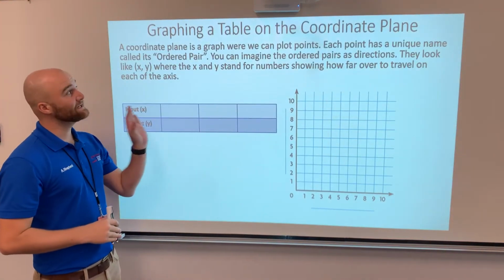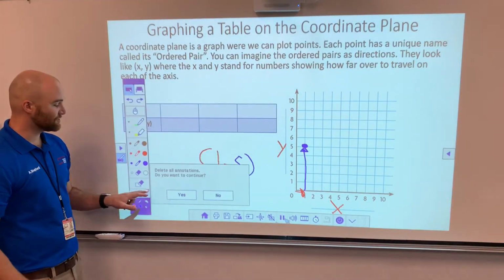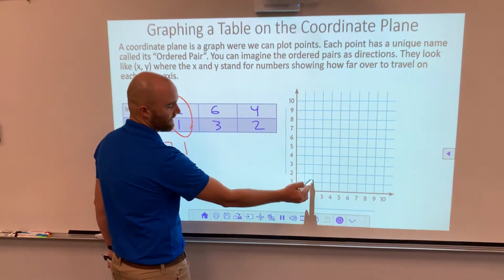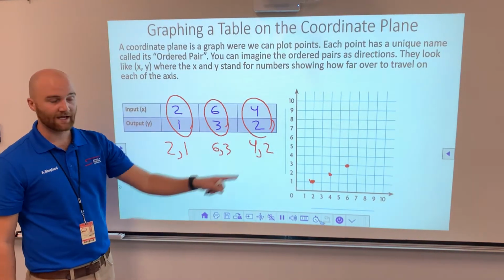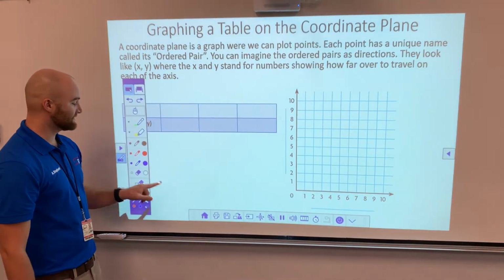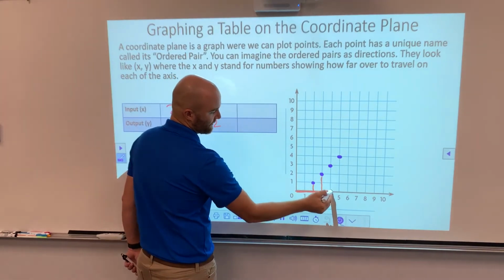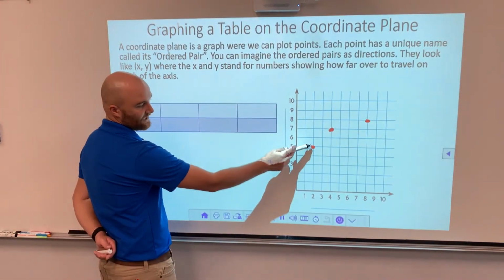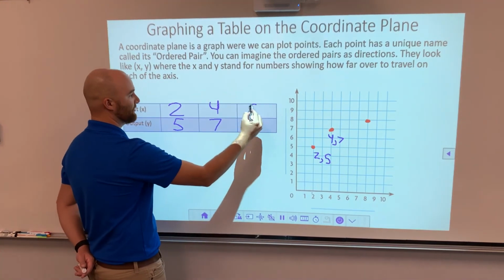Graphing on the Coordinate Plane from a Table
In this video I show how to derive ordered pairs from a table.